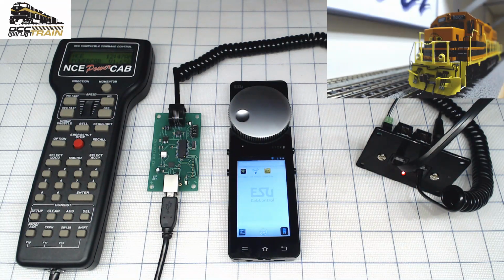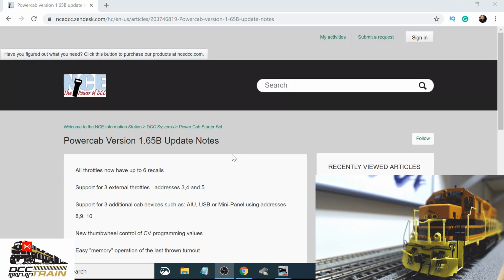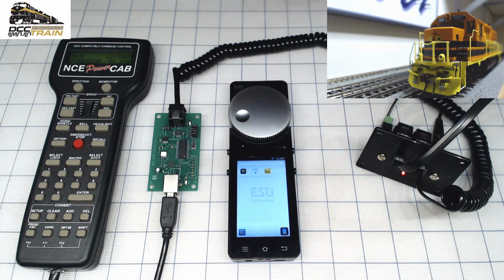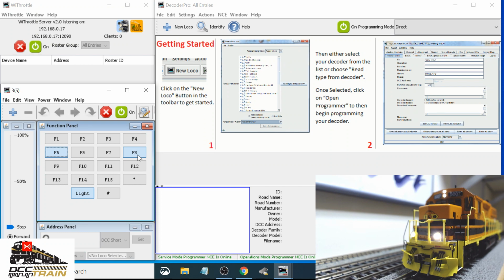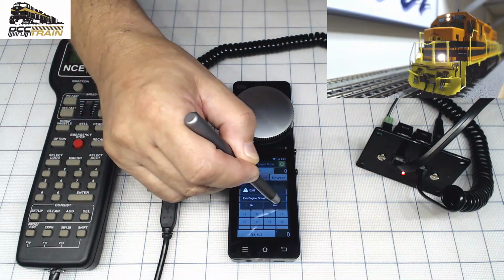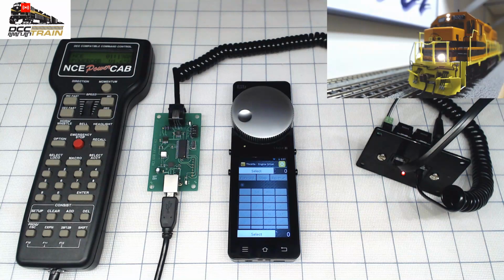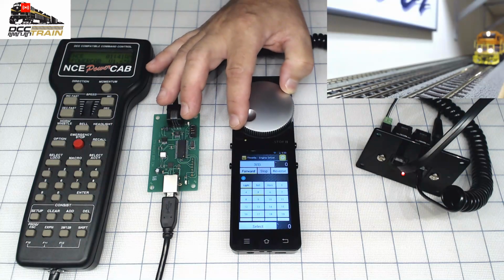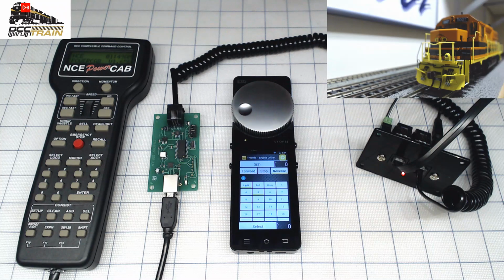How to use NCE Power cab with USB interface ESU Mobil Control II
DCCTRAIN